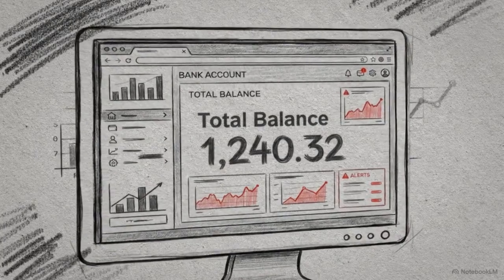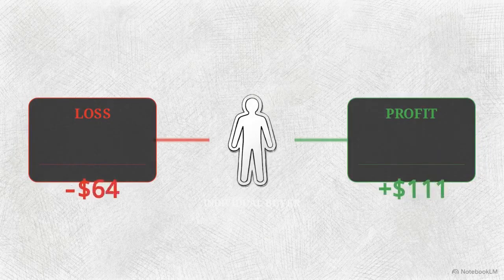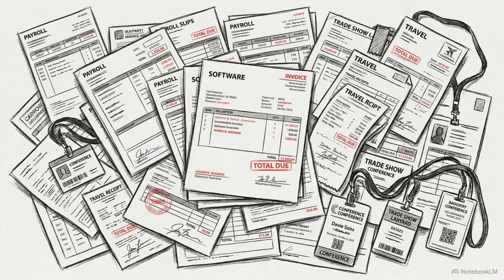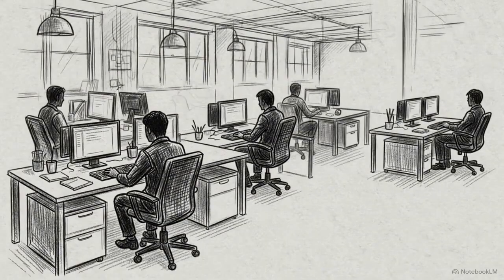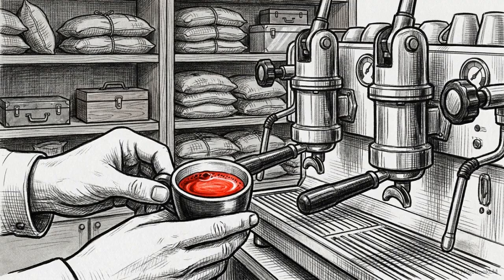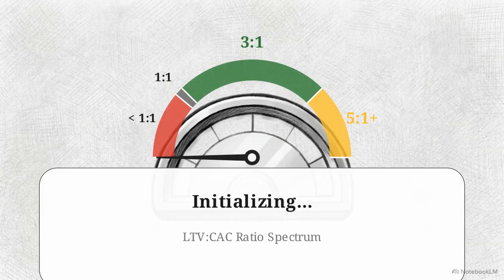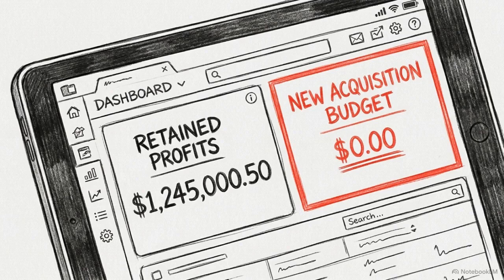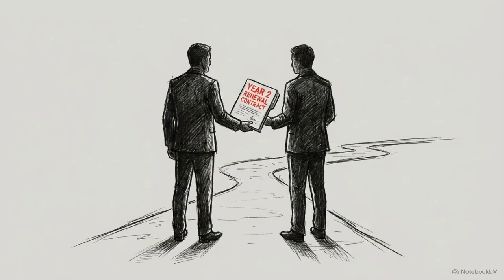E029 The Growth Paradox Why Profitable Sales Bankrupt Companies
Master the Math of Profit: Balancing CAC and LTV for Sustainable Growth